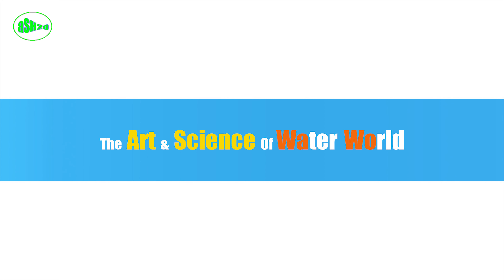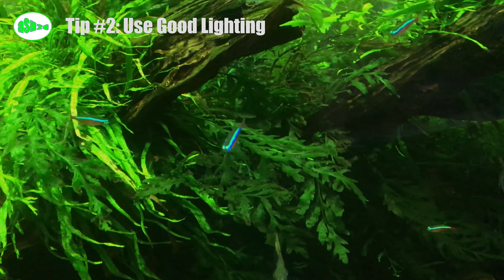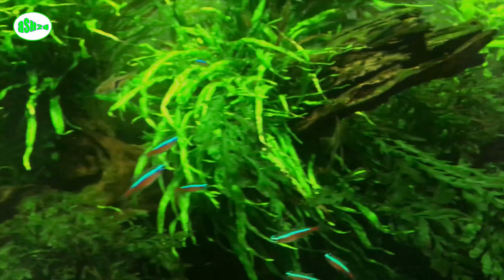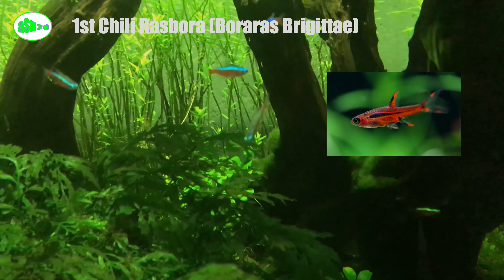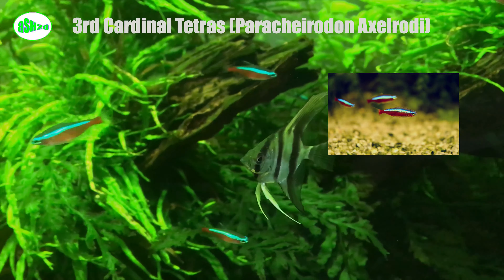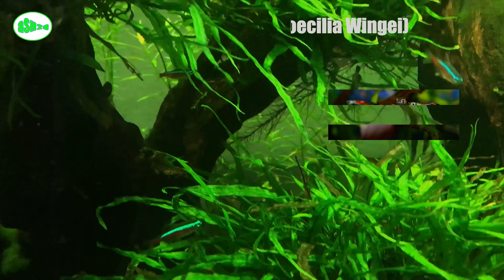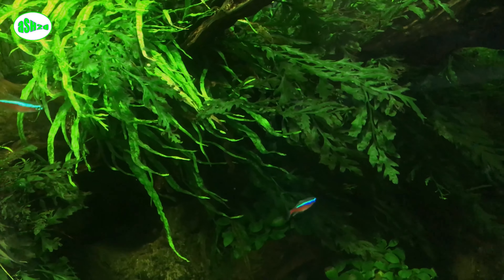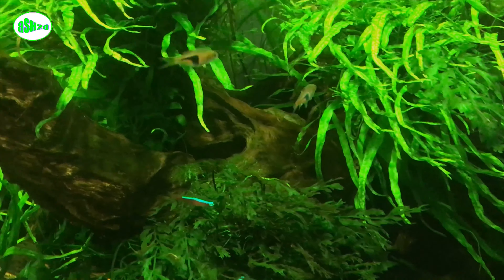Top 4 skills for beginners in aquarium plants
Here we recommend the following fish:

1st Chili Rasbora (Boraras Brigittae)
2nd Neon Tetra (Paracheirodon Innesi)
3rd Cardinal Tetras (Paracheirodon Axelrodi)
4th Harlequin Rasboras (Trigonostigma Heteromorpha)
5th  Endler’s Livebearers (Poecilia Wingei)
6th Zebra Danios (Danio Rerio)
7th White Cloud Mountain Minnow (Tanichthys Albonubes)
8th Oto Cats (Otocinclus Macrospilus)